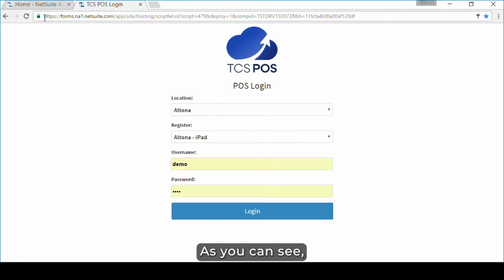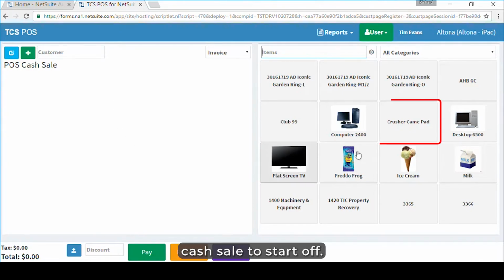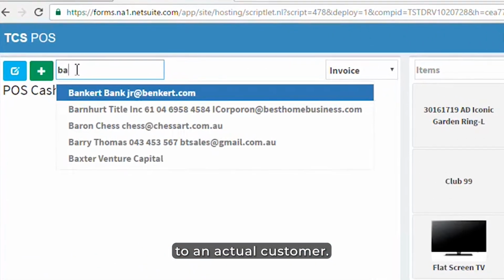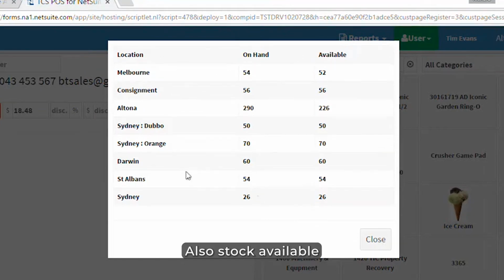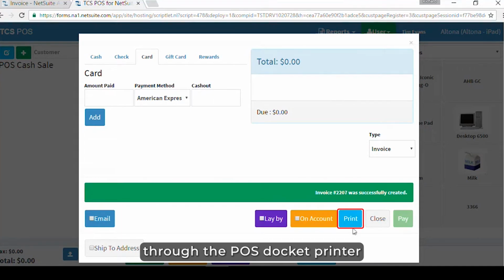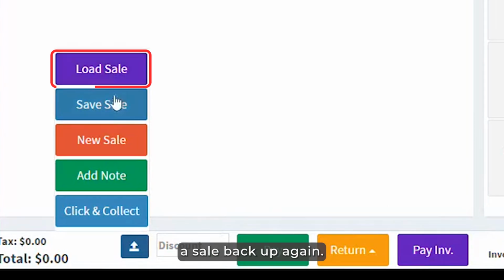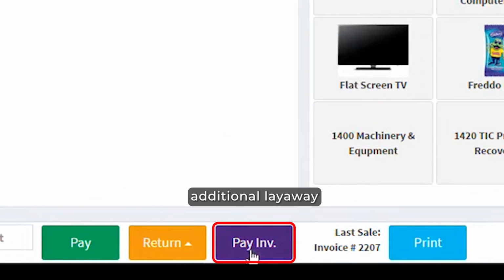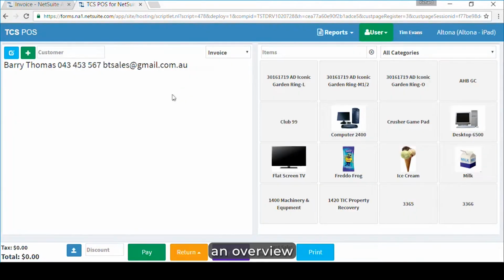TCS POS for NetSuite demonstration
TCS POS runs on the NetSuite platform and does not require a NetSuite user license at the store. All the processing happens in NetSuite so there is no syncing of data, with no third party connectors required.

TCS POS add-ons Apply Credits, Capture Signature, Item Exchange, Quotes,  Refund of Sales Order Deposit, Google Address Validation, Petty Cash, Inventory Adjustments, Transfer Order creating and receipting and Purchase Order receipting.